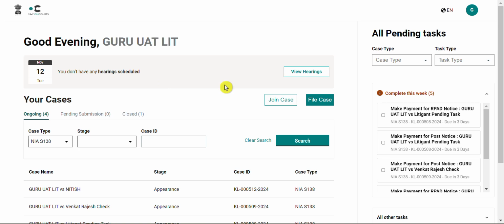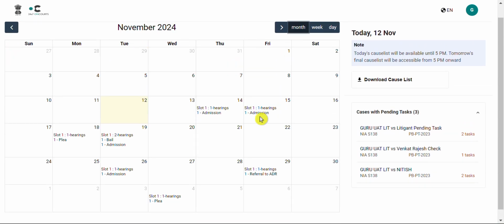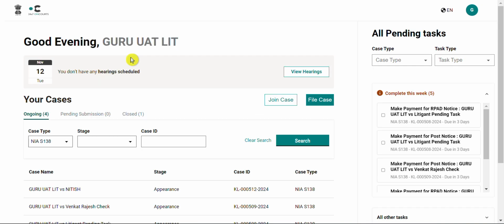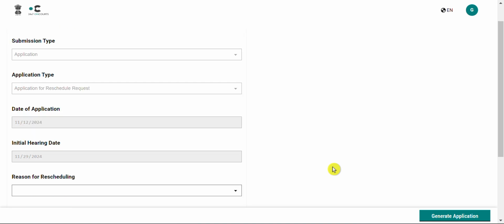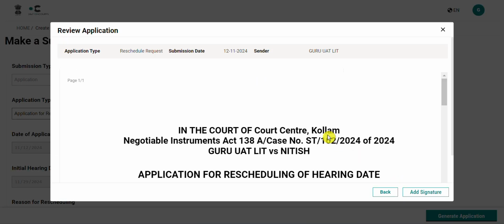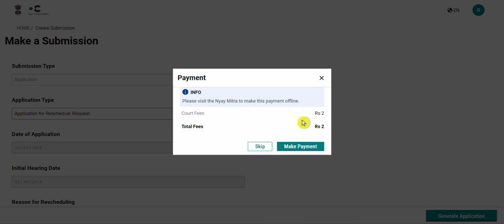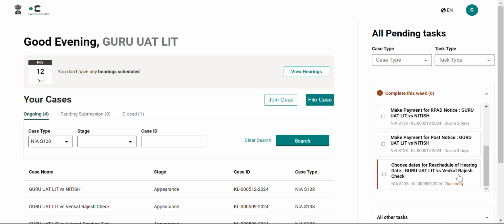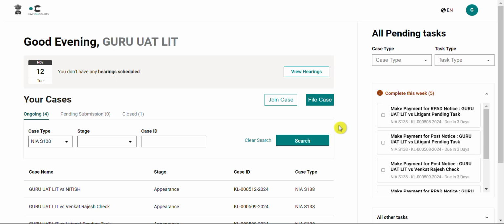24 x 7 ON Courts | Walkthrough | Module 10: Calendar Management, Scheduling and Rescheduling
Transform your legal practice with the 24x7 ON Courts platform, for efficient case management under Section 138 of the Negotiable Instruments Act, 1881.

In this video, we cover the Calendar Management, Scheduling and Rescheduling Module

🛠️ Key Features of 24x7 ON Courts:

* Integrated e-payments and summons management